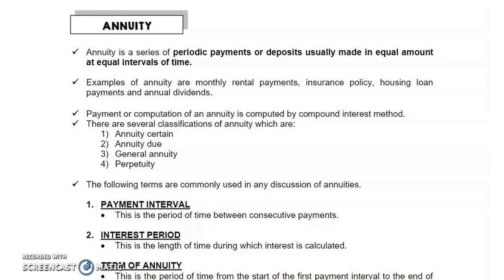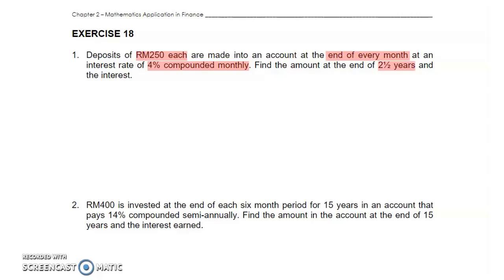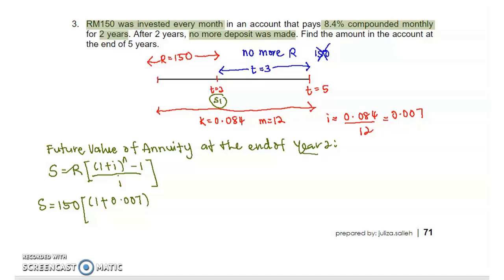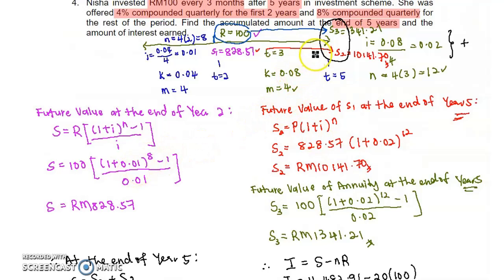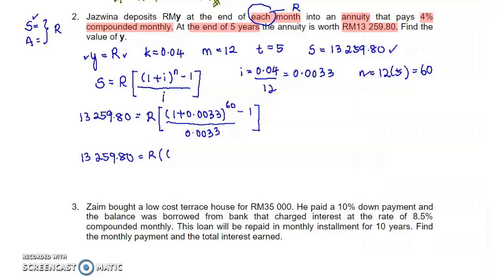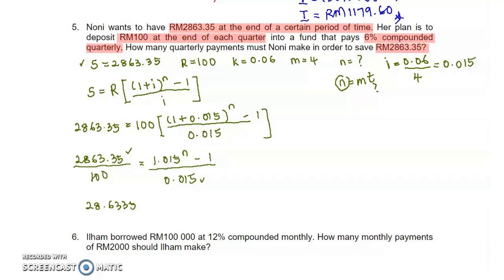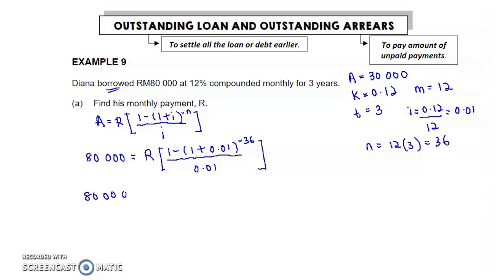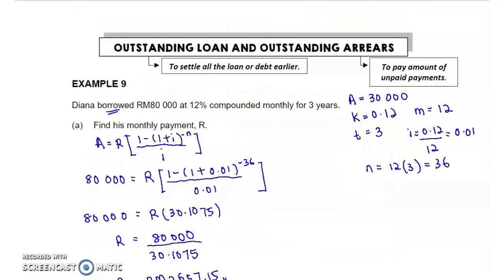MAT112 & MAT402: Annuity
CORRECTION:
Dear students, noted that there are correction at 2 parts from this video:

PART 1: At minute 36:33

Future value at the end of year 5, value i is actually i=0.007. Not i=0.07.
So final answer should be: S = RM 5020.06

PART 2: From minute 46:52 until minute 51:02

S2 = RM1050.83. Not RM 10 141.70
So the correct following answer are as below:
Value at the end of year 5, S = 1050.83 + 1341.21 = RM 2392.04
Interest, I = 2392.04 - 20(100) = RM 392.04